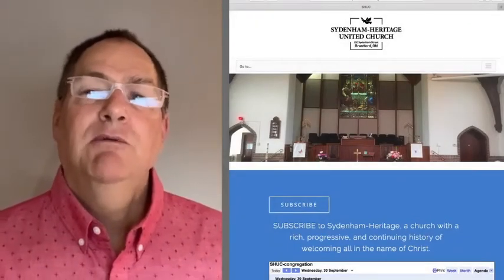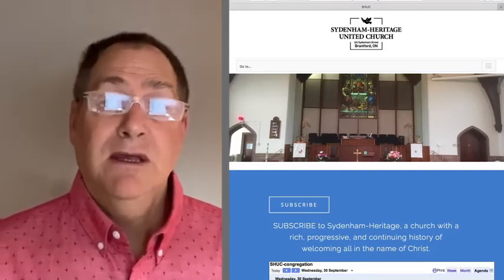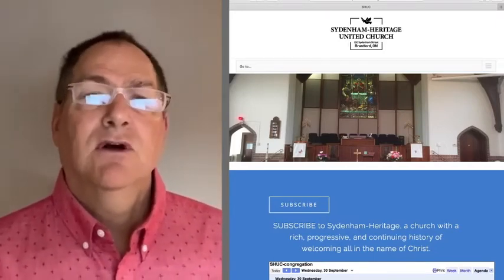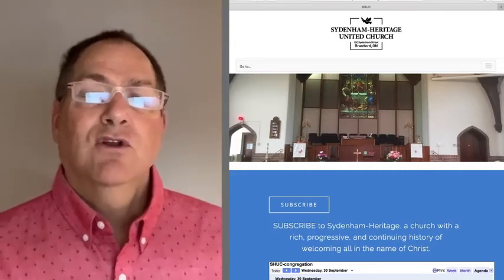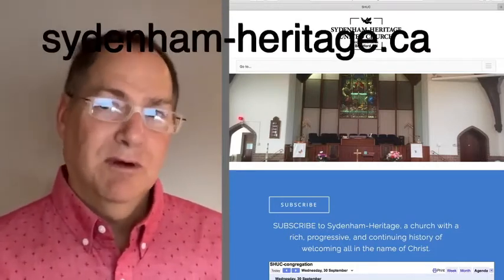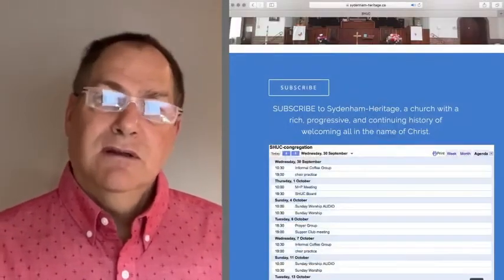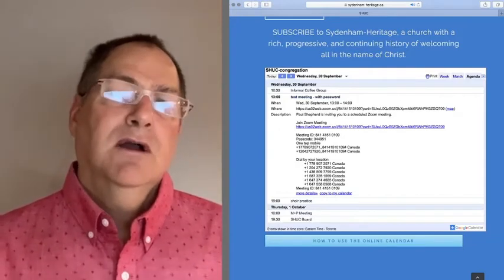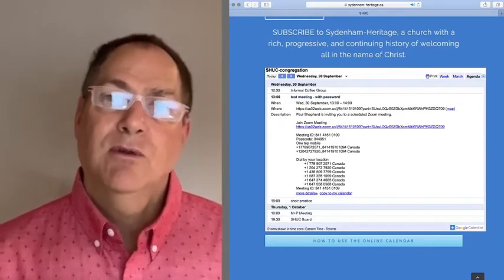Changes to online meetings for Sydenham-Heritage United Church, Brantford ON